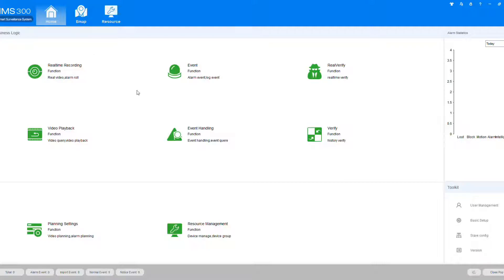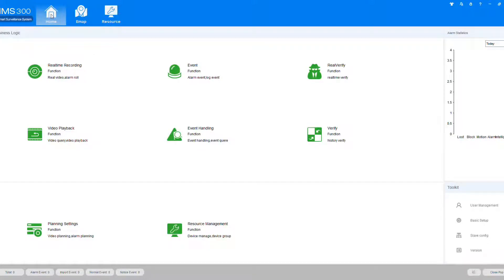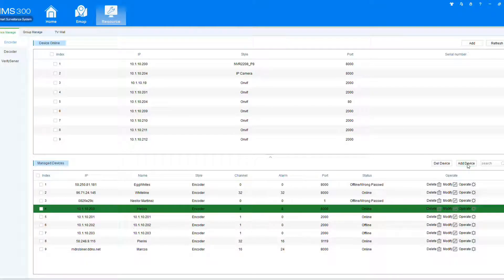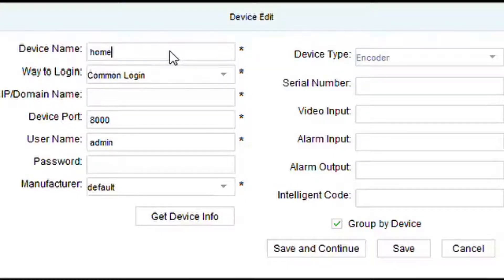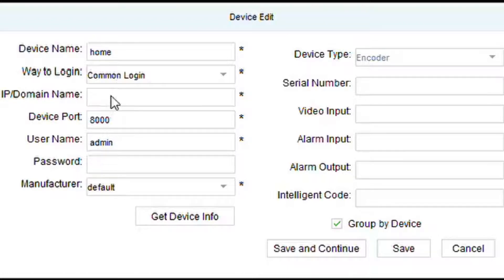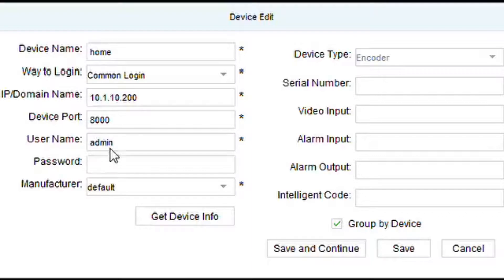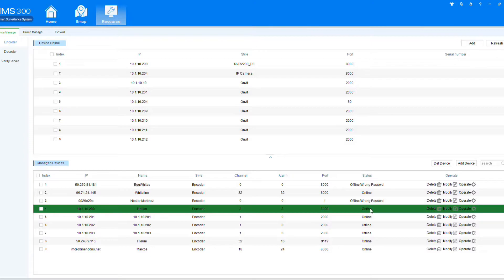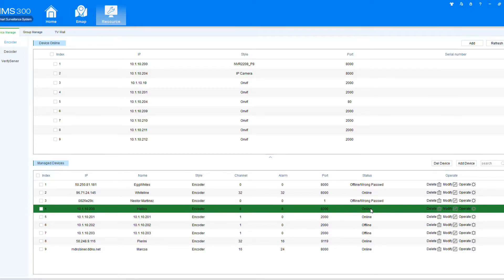IMS300 - Setup DVR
Tutorial on how to add DVR on IMS300 windows application.